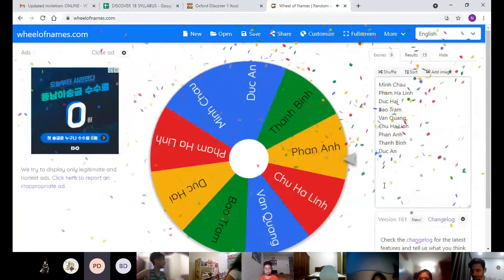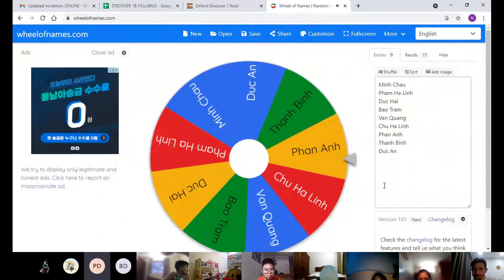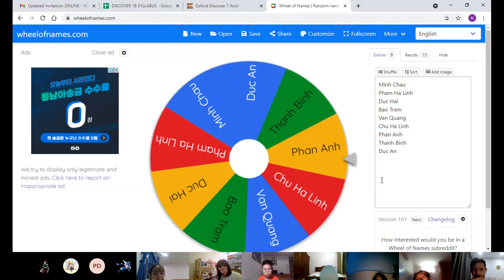CEC | Mini-Project: Your Percussion Instrument | Phạm Hà Linh | Discover 1B